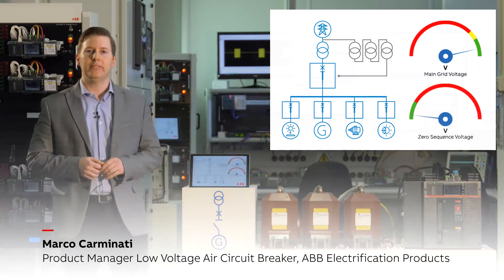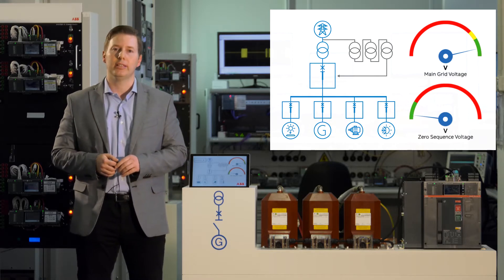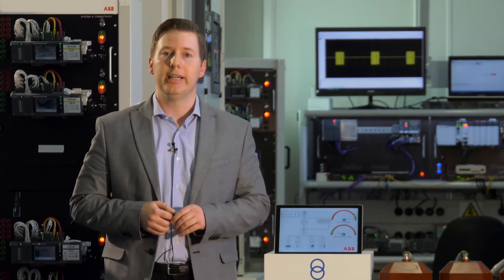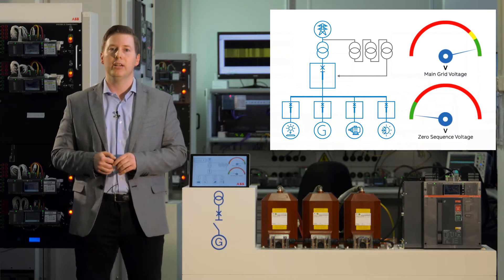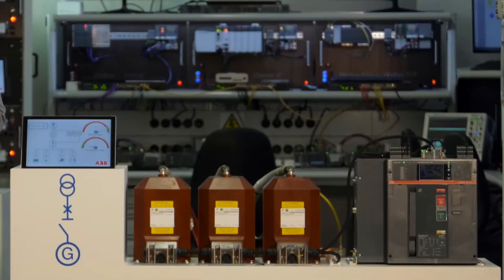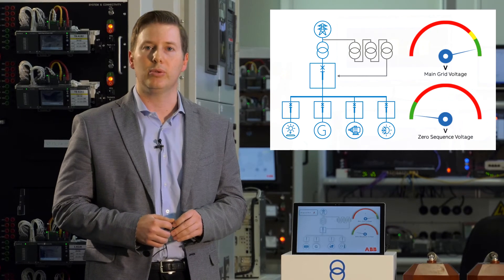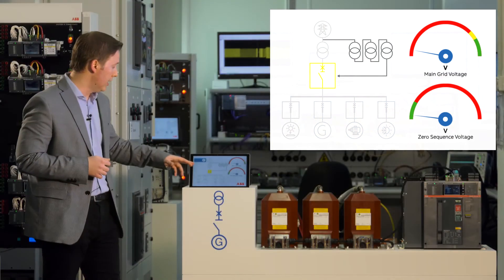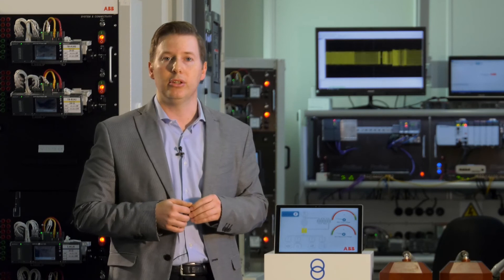Interface Protection System. Emax 2 islands Microgrid when required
Emax 2, the all-in-one innovation, embeds in a single device both the functions of Interface Protection System and Interface Device. This advanced feature is possible thanks to the implementation of the several interface protections into the Ekip G Hi-Touch trip unit installed on board of the Emax 2 circuit breaker.